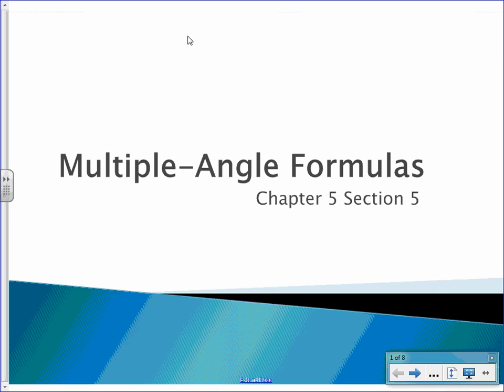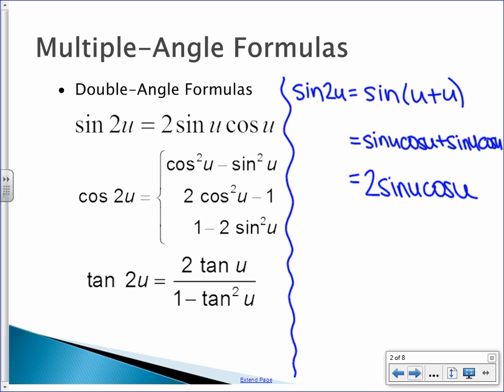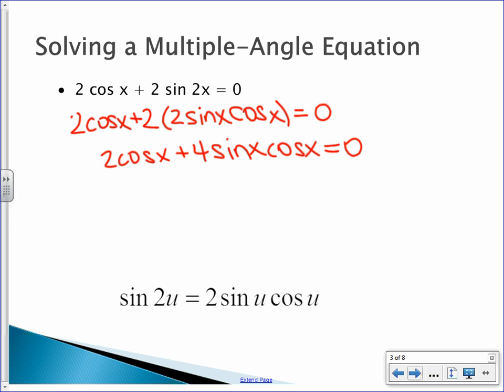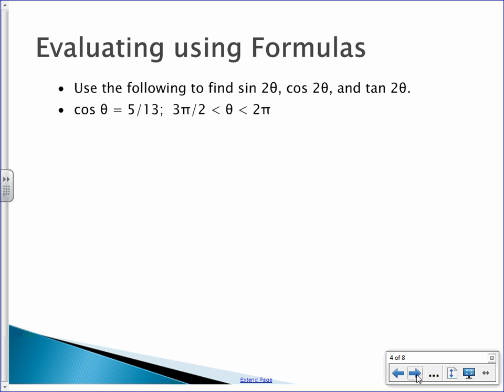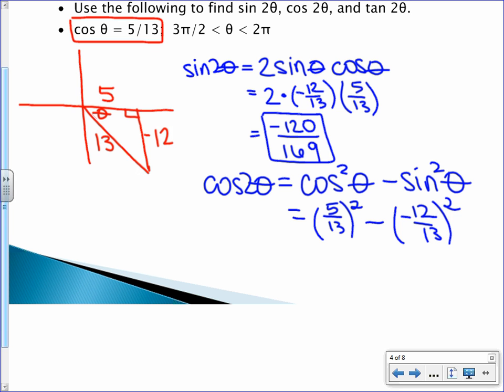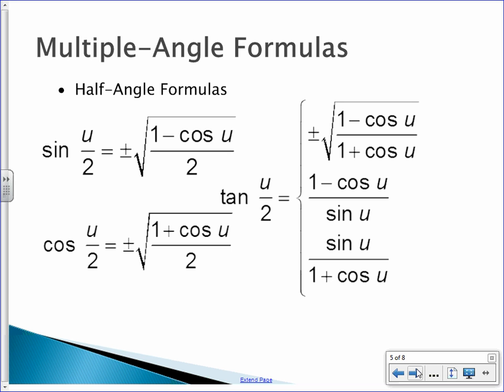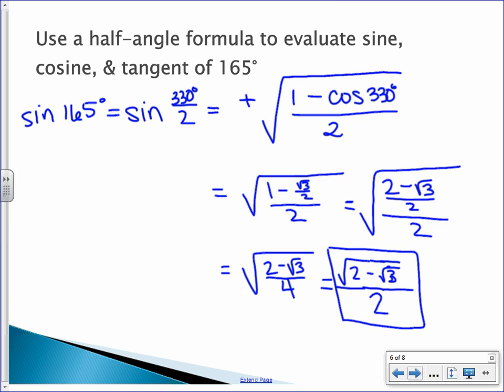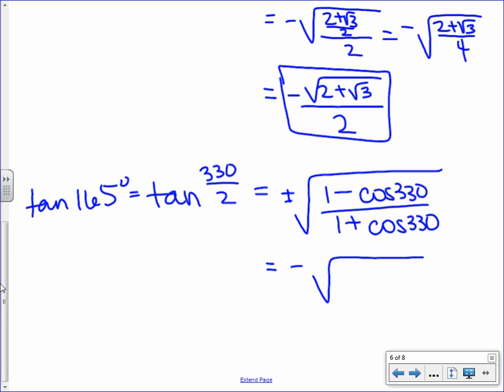5.5 Honors Pre Calculus Notes